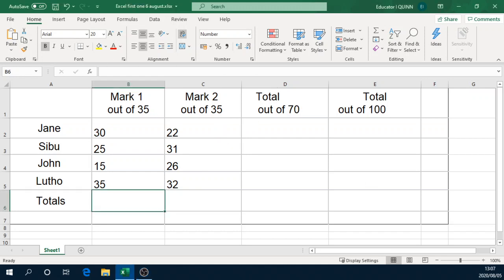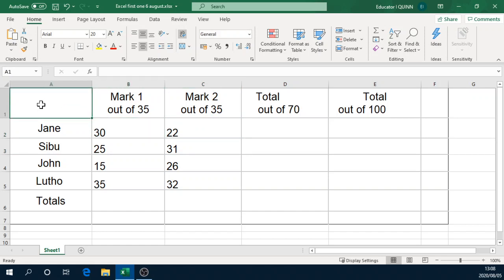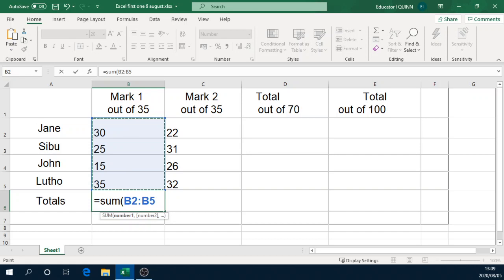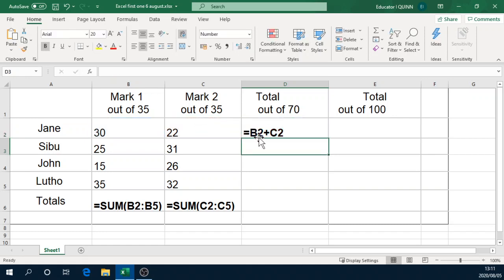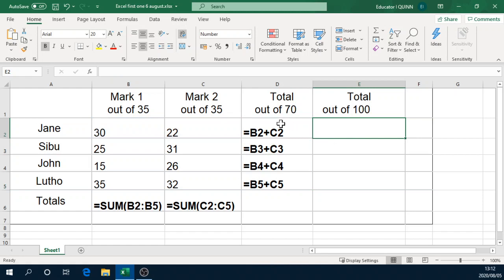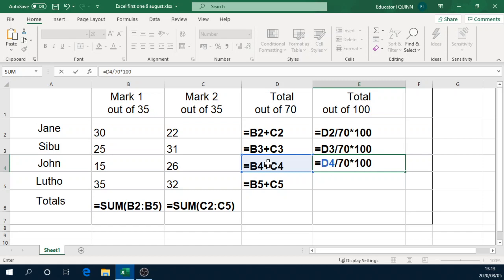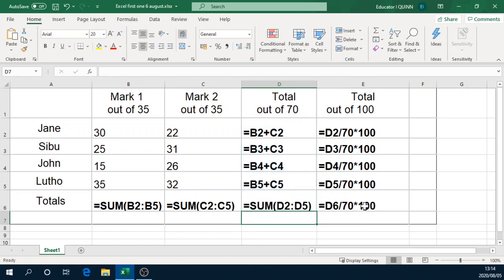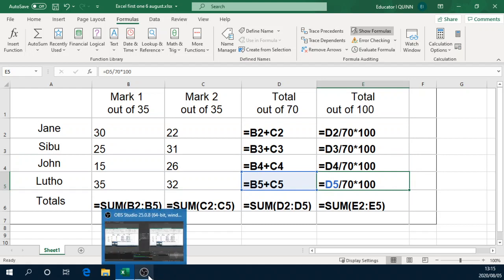Excel lesson 1